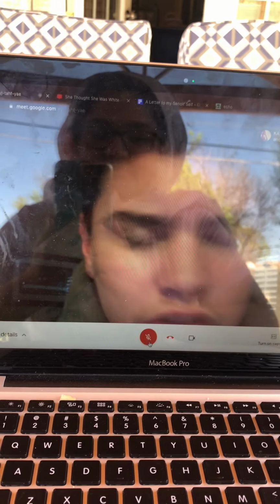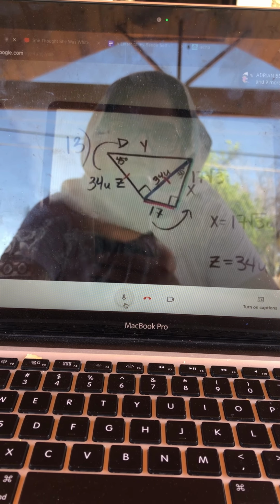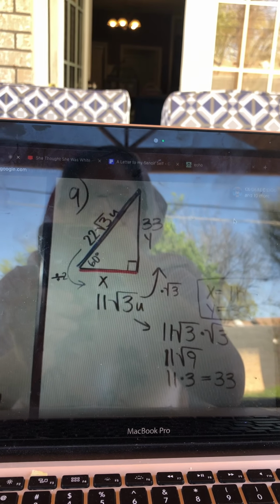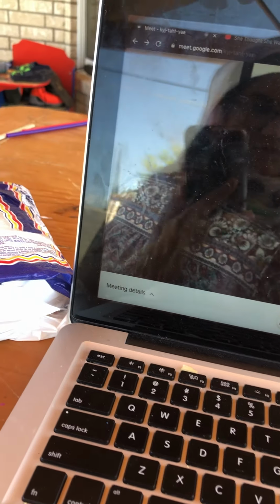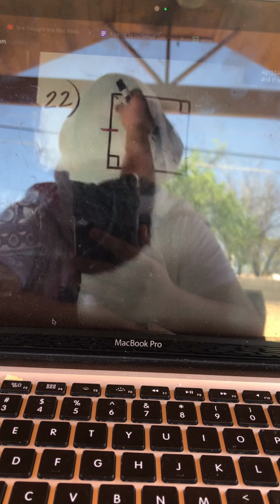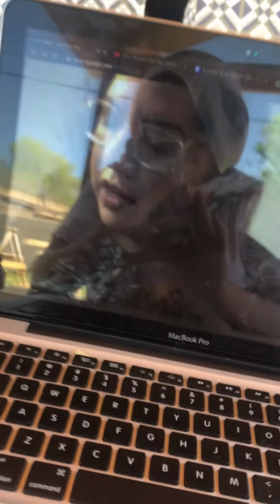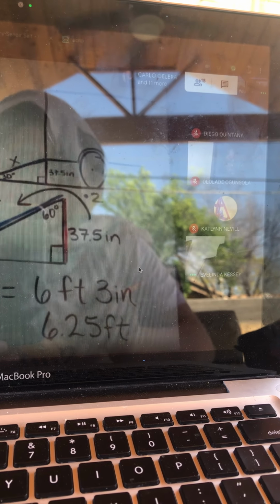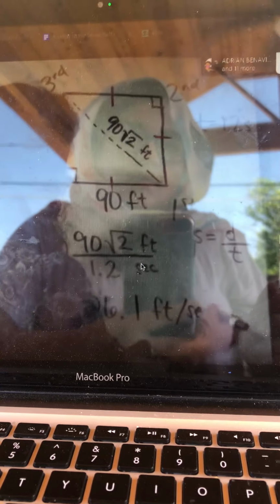There ya go Elijah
This was for a friend I couldn’t send it. I should probably delete this account